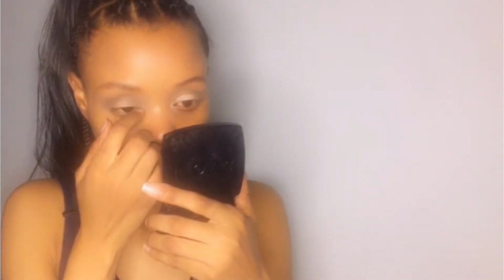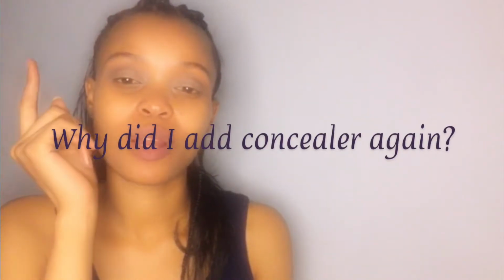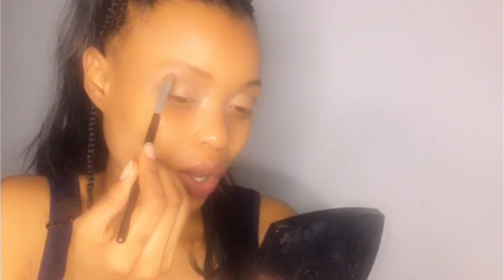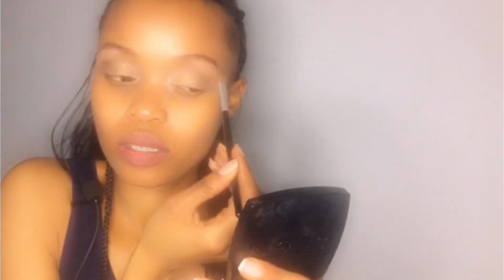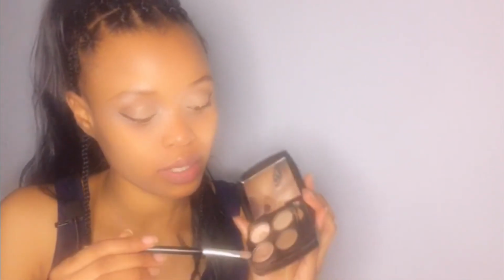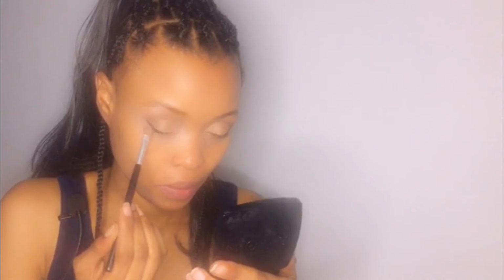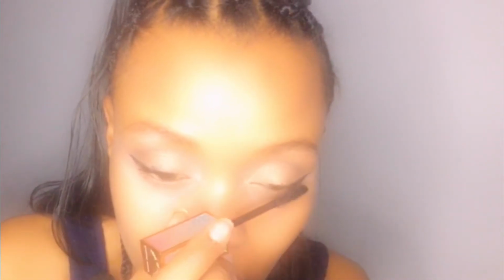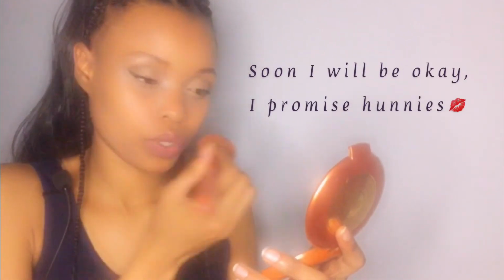2021 CATCHUP WITH COCO| GET READY WITH ME(BonangMatheba Inspired look)+Get to know me.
Wooooooooohhhhhhooooooooooooooo

Hi CocoaButterHoney here

I’m back hunnies, and I’m in such a better space mentally, it has been a long 2 months of healing, standing in my power and focusing on my own happiness. Thank you all for being so patient with me and supporting me on my other social media platforms it means so much to me, it’s kept me motivated. Here is something to watch 💋👏🏼

I’m proud to be partnered with Reedsy.com
If you are a creative don’t be shy and get on that website and start writing your heart out.

•Avon(true mocha latte palette)
•Rimmel London concealer (Golden beige 105)
•Estee Lauder (bronze Goddess bronzer)
•Black Opal( liquid lipstick, pumpkin shade)

I’m in such a happy vibe lately 🥰and I’m hoping you all are too, please watch till the end for my amazing collaboration announcement.

Uh huh Honey💋